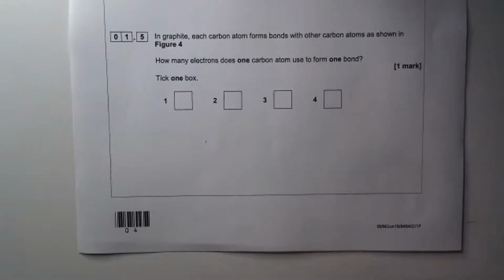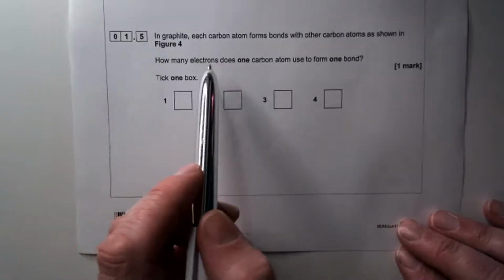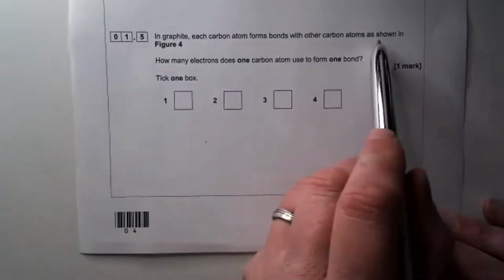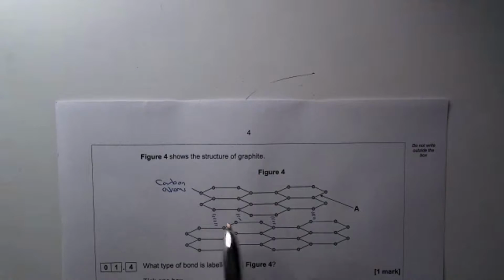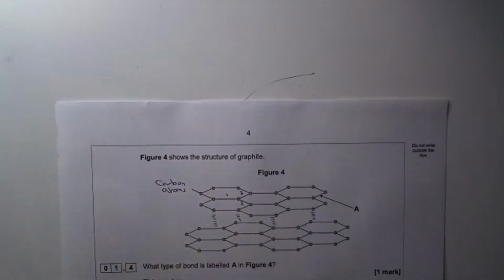GCSE Chemistry Bonding in Graphite